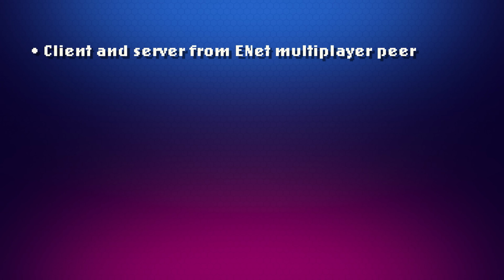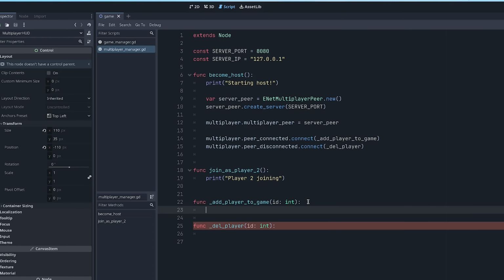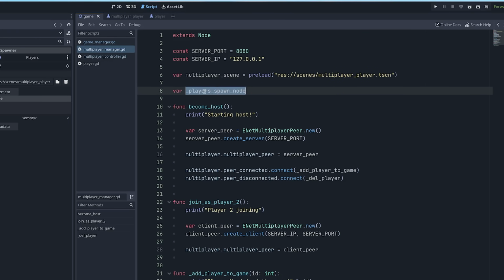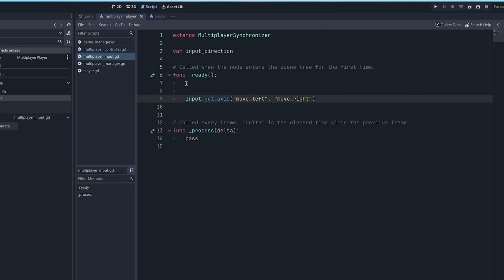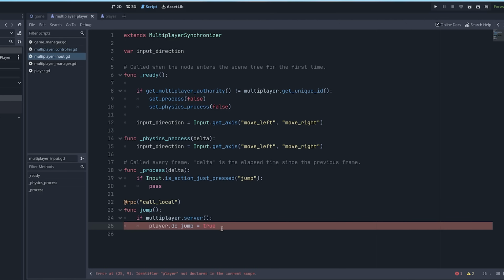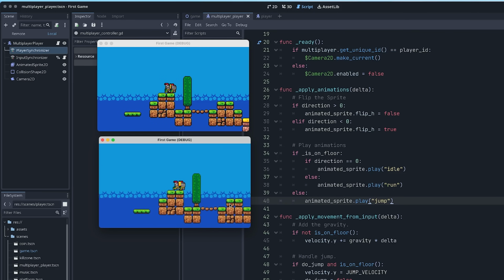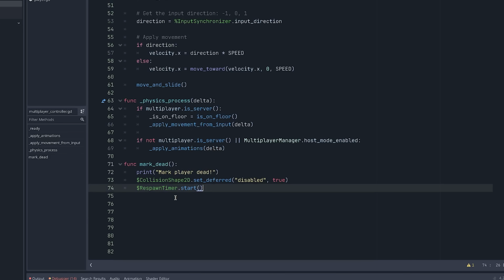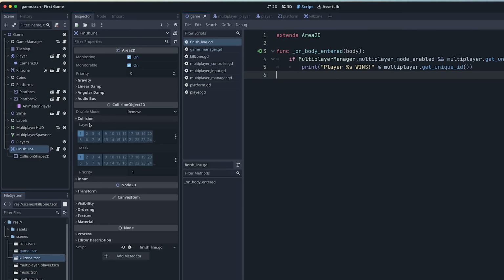Add Multiplayer to your Godot Game!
This is a tutorial for how to turn Brackeys first Godot project into a multiplayer game! We add players to the game with MultiplayerSpawner and sync their location and animation with a MultiplayerSynchronizer. I touch on how to use an RPC to send a message to the server. We also look at some common server/client authority strategies for setting up a multiplayer game.

If you haven't already, please watch Brackeys tutorial, it is very good and really helps you understand how to get started with Godot and create a 2D game!

00:00:00 TOPICS
00:01:04 CREATE MULTIPLAYER BUTTONS
00:05:15 CREATE MULTIPLAYER MANAGER AUTOLOAD
00:06:30 CREATE SERVER
00:07:21 CONNECTION LIFECYCLE SIGNALS
00:09:32 CREATE CLIENT
00:10:08 DEBUG WITH MULTIPLE WINDOWS
00:12:14 CREATE MULTIPLAYER SCENE
00:13:18 INIT PLAYERS FOR GAME
00:15:00 MULTIPLAYER SPAWNER
00:17:27 ADD PLAYERS TO GAME
00:18:21 REMOVE SINGLE PLAYER
00:19:52 HOW TO DEBUG PLAYER SESSION
00:21:01 BUILD PLAYER CONTROLLER
00:22:47 CREATE INPUT SYNCHRONIZER
00:25:04 APPLY MOVEMENT TO PLAYER
00:25:54 SYNC INPUT DIRECTION
00:26:36 SET PLAYER INPUT AUTHORITY
00:29:17 CREATE PLAYER SYNCHRONIZER
00:31:20 ADD PLAYER JUMP
00:32:00 JUMP RPC
00:35:00 ENABLE CAMERA
00:36:03 ENABLE ANIMATIONS
00:41:21 SYNCHRONIZER PLATFORM
00:45:20 HANDLE MULTIPLAYER DYING & RESPAWN
00:54:01 ADD FINISH LINE SET WINNER
00:57:00 DEMO & WHAT COMES NEXT